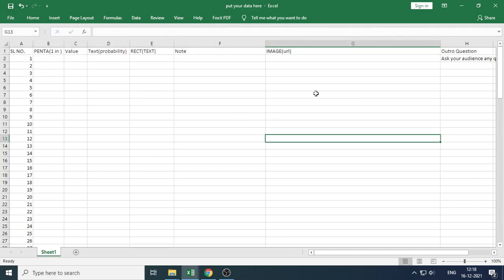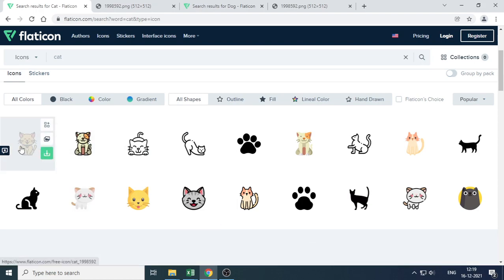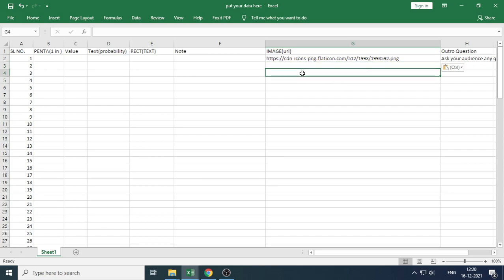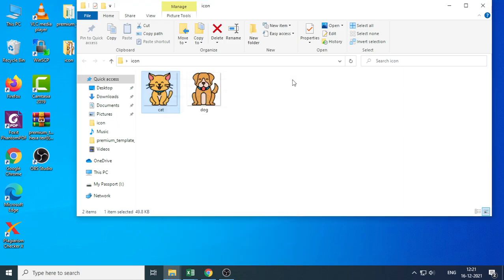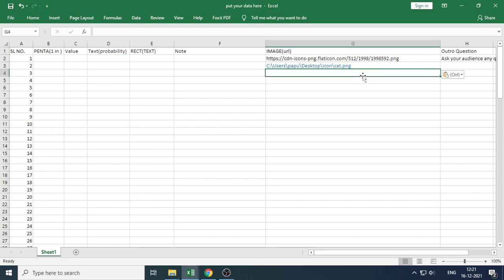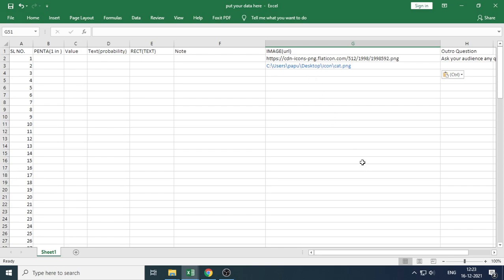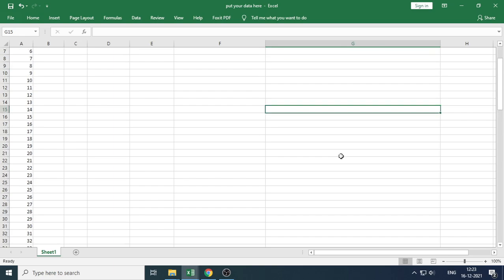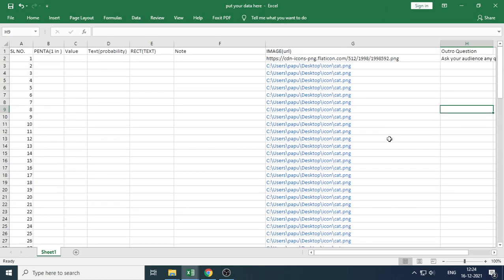You must follow when import data from excel sheet